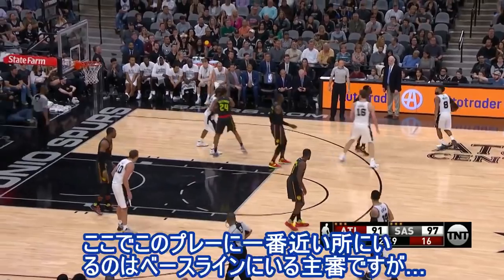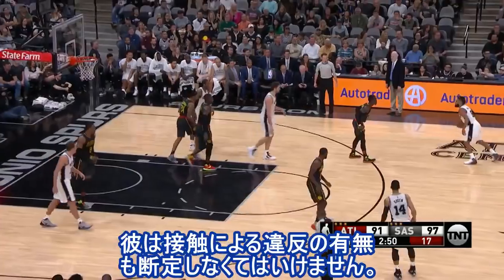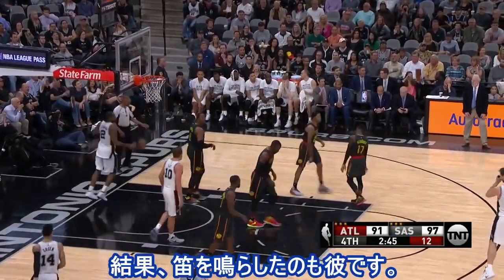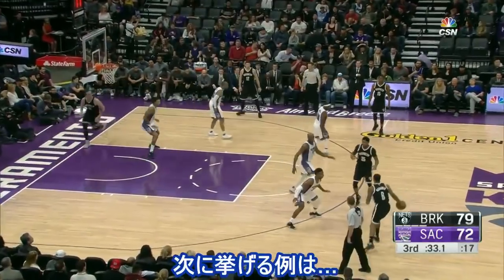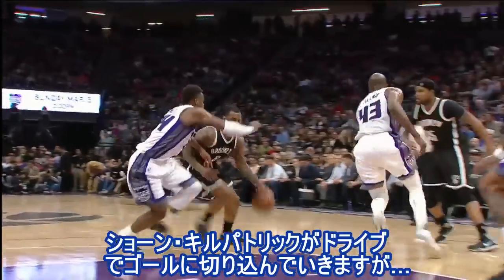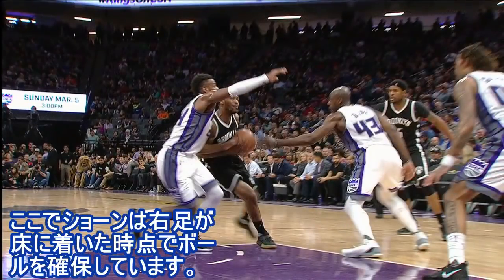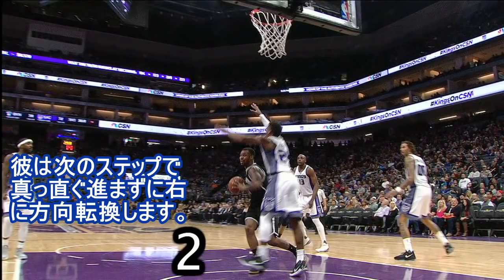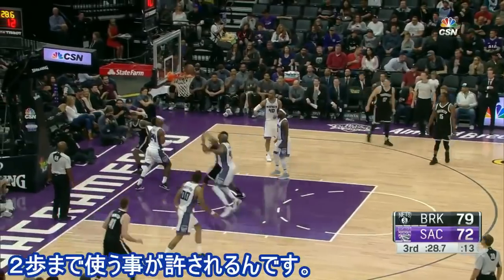NBA《アメ本²話》トラベリングバイオレーションの解説 （2017年3月）